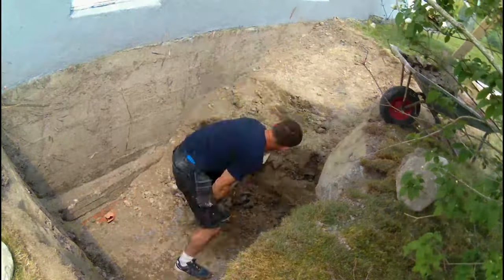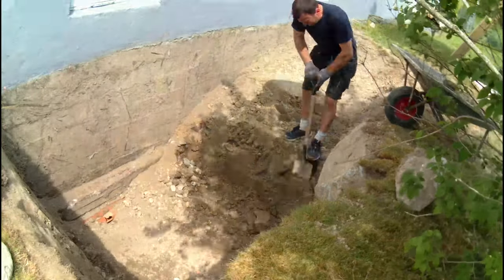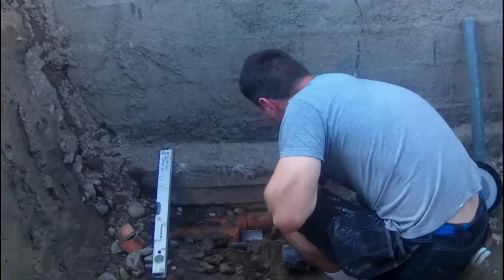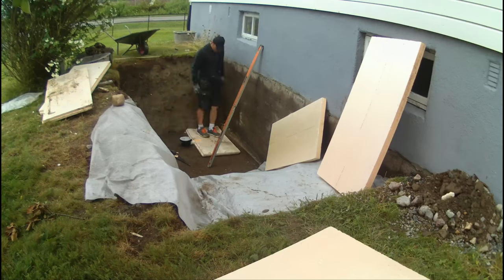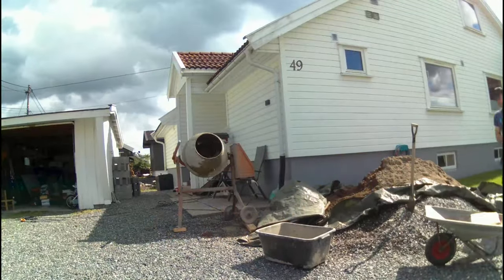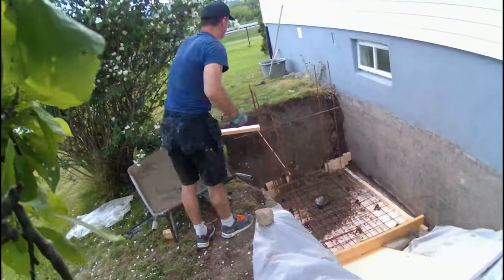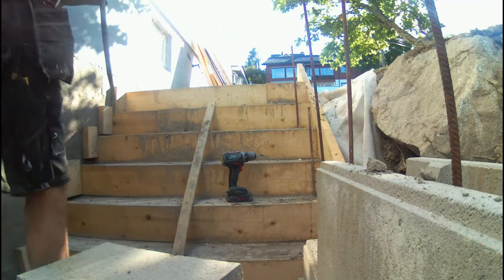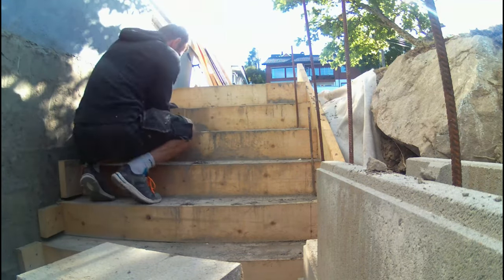Timelapse of building a walkout and retaining wall to a basement ,and roof above the walkout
Walkout from basement. Concrete stairs to a  basement of a house including form work, rebar , concrete, building a roof above with plastic transparent pvc roofing including gutters.
Complete DIY timelapse